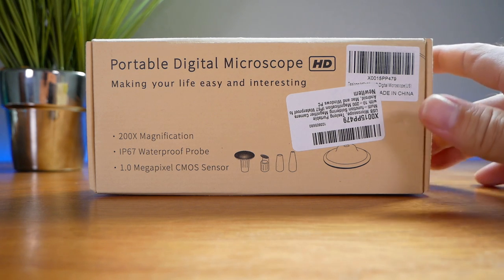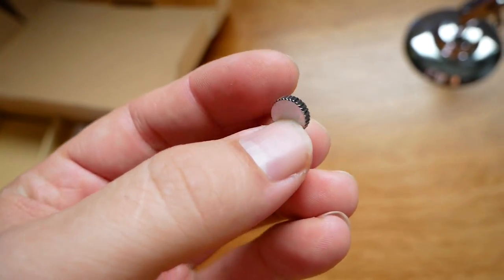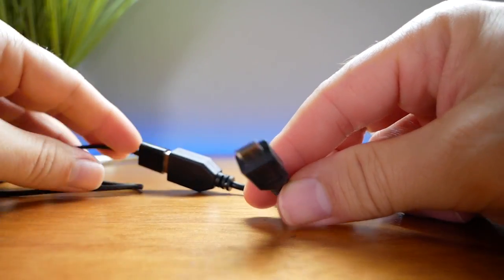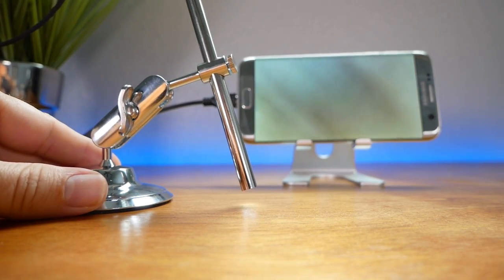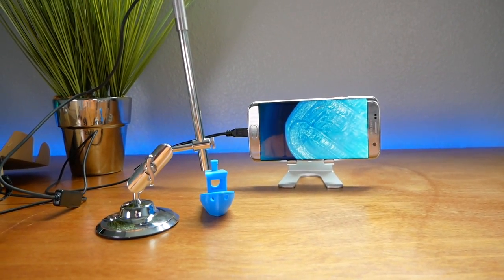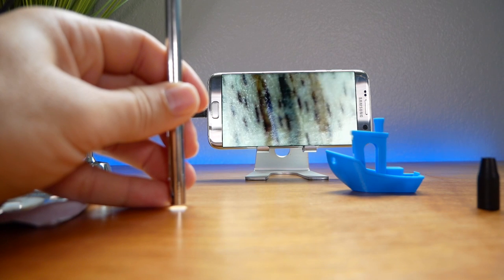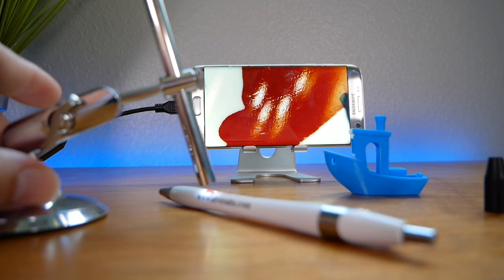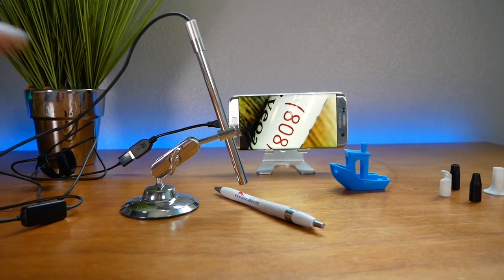Teslong MS100 - 200X USB Microscope - Review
Teslong MS100 is a useful, funny and portable USB digital microscope ideal for engineers, students, collectors, testers, DIYer and anyone interested in exploring the microscopic world
High Quality Image: 10X to 200X Magnification Ratio, 1.0 Megapixel CMOS Sensor with a 10mm to 500mm Focus Range, captures and saves high-resolution images and videos
2 in 1 USB/Micro USB Port: compatible with Mac & Windows PC, Android Smartphone which supports the function of OTG.(Not support iPhone)
Multi-purpose Camera: 8 Brightness Adjustable LED lights, Waterproof IP67 Camera, making it possible to work in multiple environments. Comes with 5 accessories that can be aid in the inspecting your own skin, ear, nose

Teslong Brand: Professional manufacturer of inspection cameras. Package Content: USB Microscope, microscope holder, 4* Accessories, a USB adapter, a Type-C adapter, User Manual, 12-Month Warranty